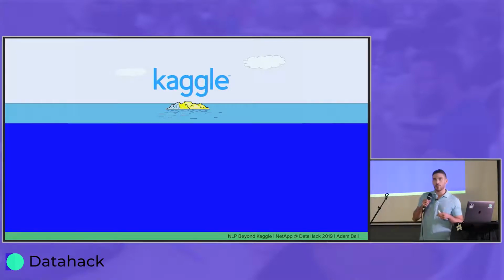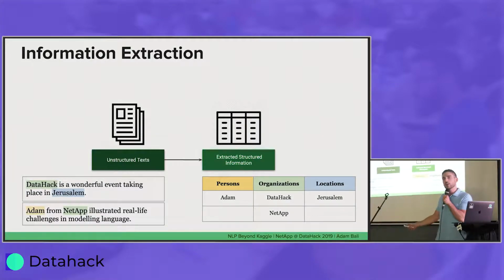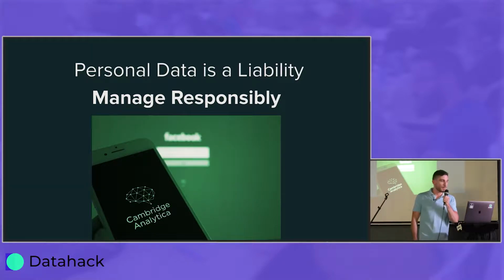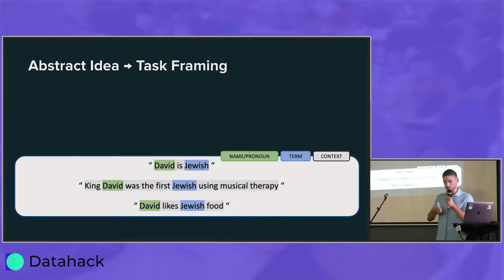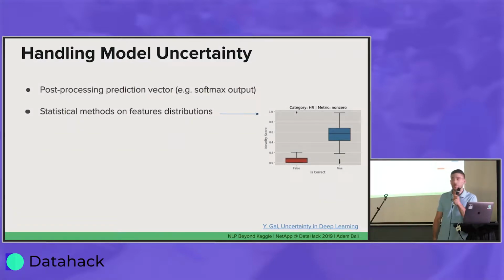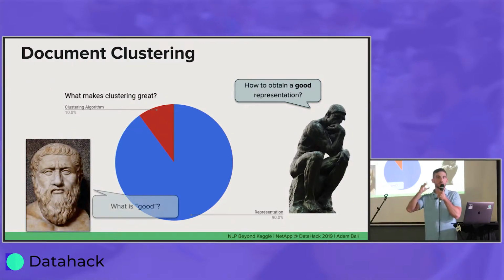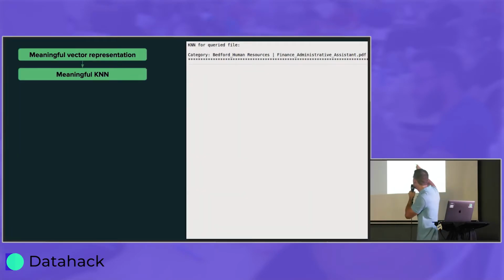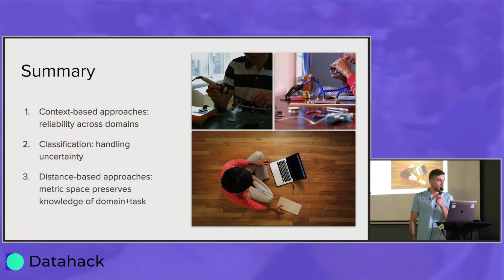DataConf 2019: NLP beyond Kaggle - Unstructured Texts and Real Life by Adam Bali, NetApp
Modeling natural language for industry solutions imposes extreme challenges. Companies invest endless efforts in making sense of piles of textual human communication. Handling different tasks, domains and contexts requires extra attention and creative methodologies. This talk will outline some of those challenges, and demonstrate how approaches like semi-supervised and transfer learning are utilized in the pipeline of our product, designed to detect sensitive information across any organization's data silos. Applying those enabled us to craft robust solutions, even when labeled data is lacking.